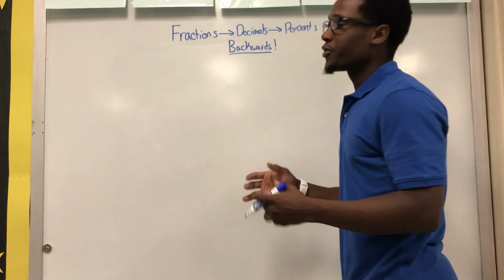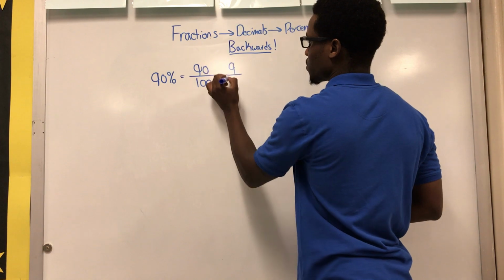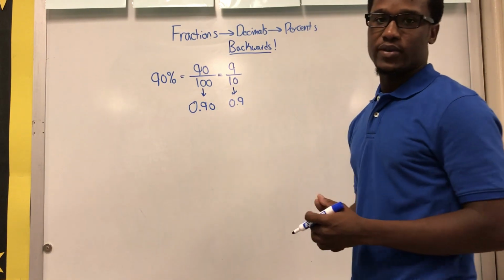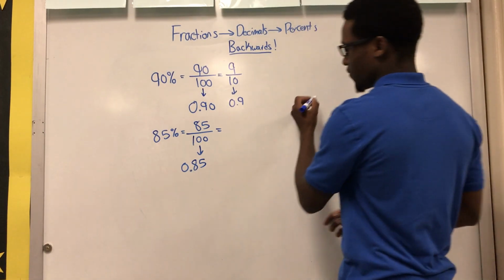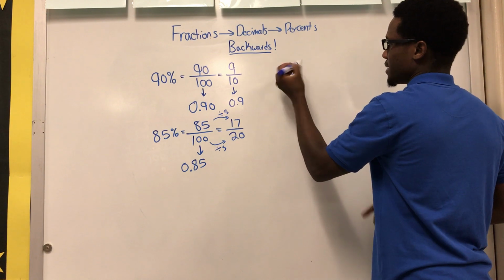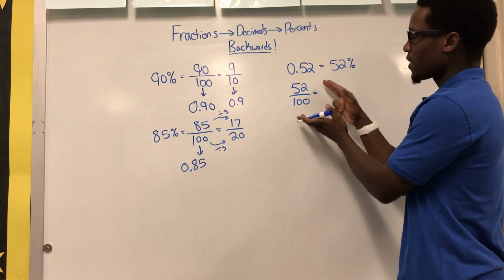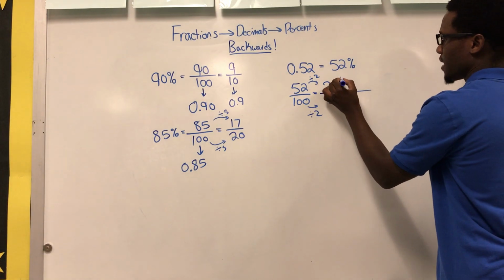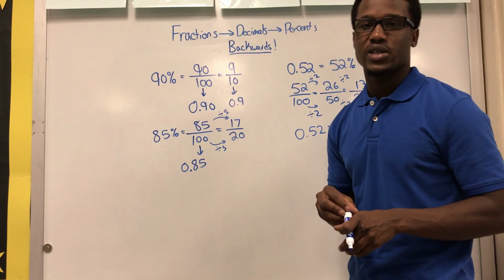Percents to Decimals to Fractions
Students explore strategies to convert fractions to decimals to percents.